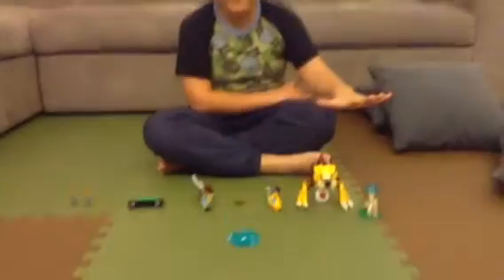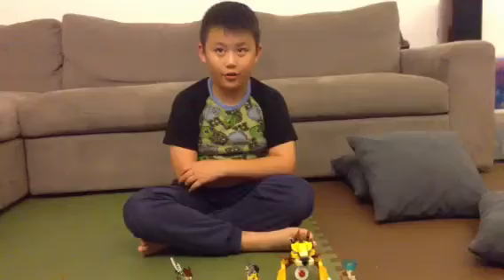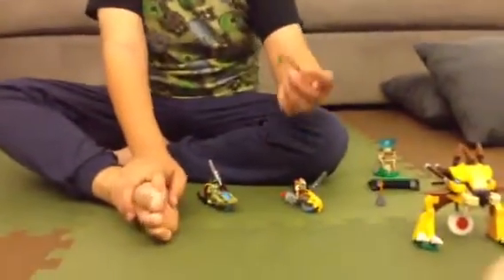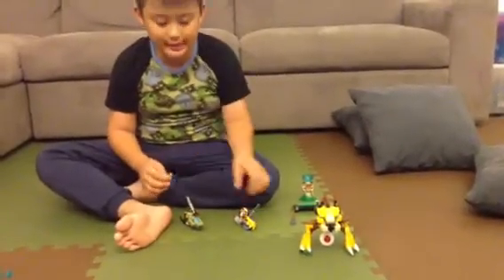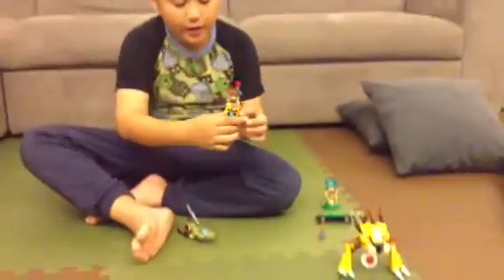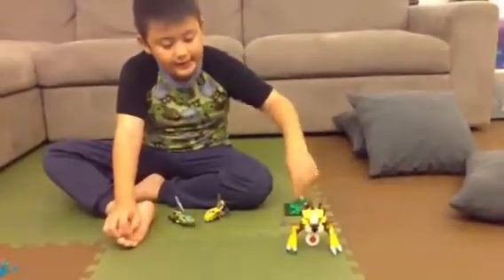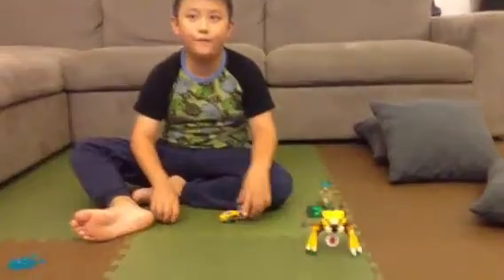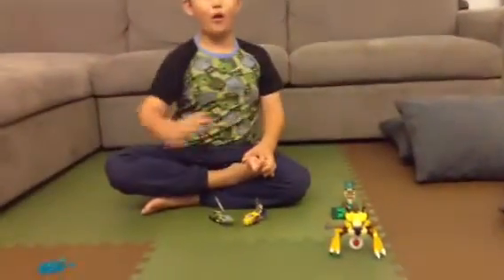Aidan reviewing Chima Speedorz set (70115)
First time toy review from Aidan on Chima Speedorz (70115) Laval vs Cragger ( July 2013)

They are both friends.